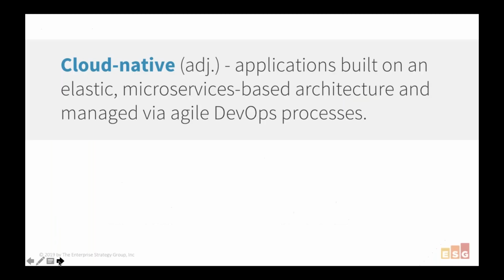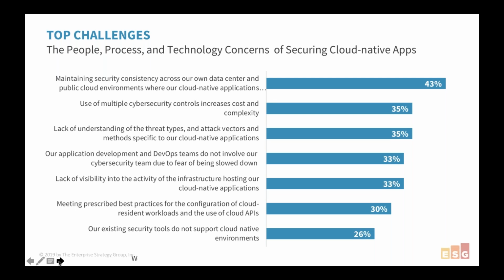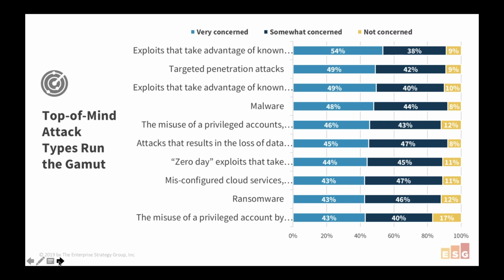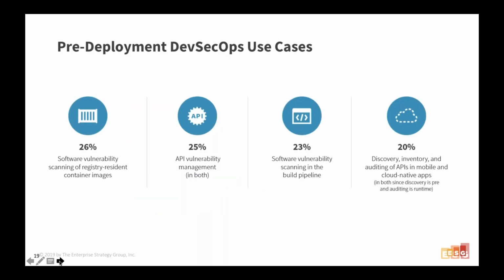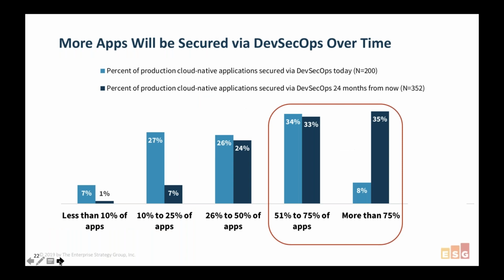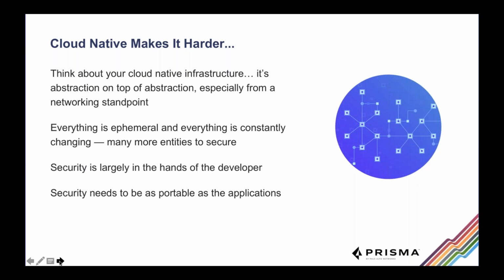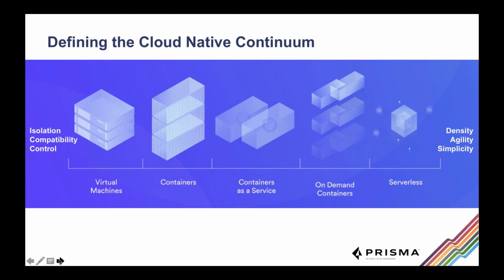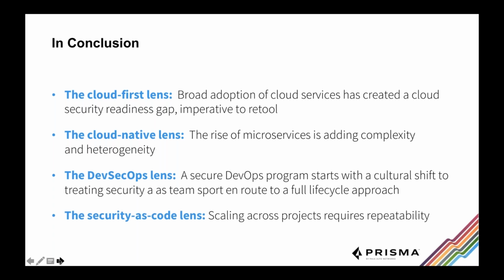Security Across the Cloud Native Continuum with ESG and Palo Alto Networks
Today’s enterprises have more compute options than ever before across the cloud native continuum. This continuum, spanning VMs, containers, managed Kubernetes, PaaS and serverless, provides users trade-offs and advantages when it comes to building and running their modern workloads and applications.
Recently, Enterprise Strategy Group conducted a survey titled “Leveraging DevSecOps to Secure Cloud Native Applications.” This research, covers the latest adoption numbers, trends and security concerns across all of the categories in the cloud native continuum—with insights into how organizations are successfully building and securing these technologies.

Join ESG, Senior Analyst and Group Practice Director Doug Cahill and Palo Alto Networks VP of Product John Morello to unpack the latest survey findings and discuss how security plays a vital role in securing cloud native applications.